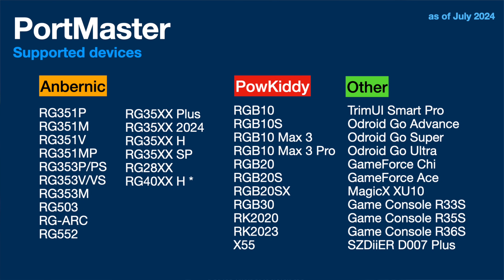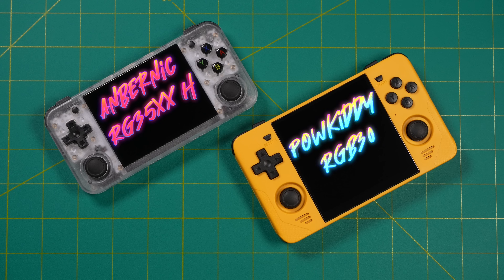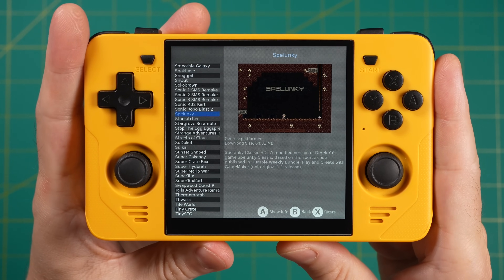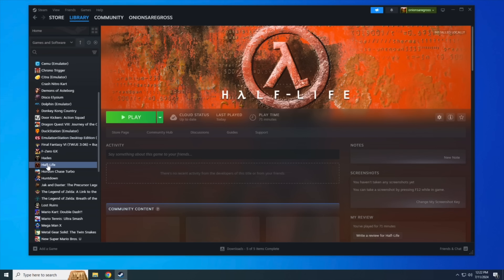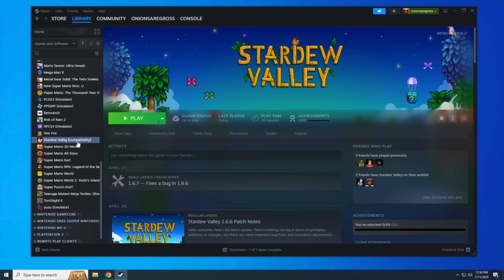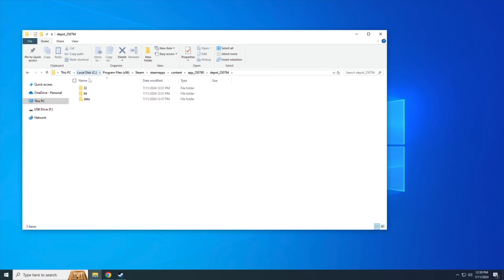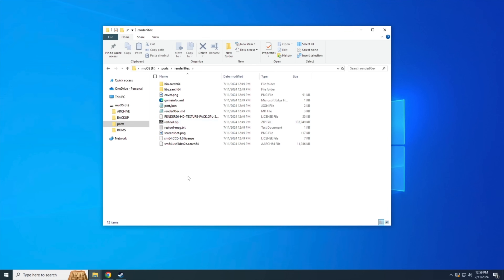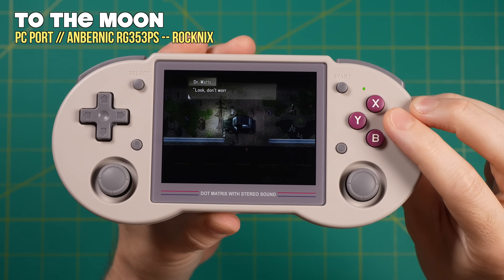PortMaster Guide: 500+ PC Games on Handhelds!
PortMaster is an awesome tool that lets you install ports of PC games directly onto your favorite Linux-based retro handheld device.  They've recently expanded their app significantly, supporting over 30 handhelds with over 550 different games.  In this video I'll walk you through the app and its features, and show you how to install various types of PC games.

Timestamps:
00:00 introduction
01:44 supported devices and operating systems
03:43 the setup
05:24 PortMaster menus
06:39 Ready to Run ports
08:35 commercial ports
10:08 Half-Life
12:24 Balatro
13:30 Stardew Valley
15:05 Shovel Knight
18:36 muOS experience
19:49 Sonic Mania
20:56 Super Mario 64 (Render96ex)
22:45 some notes
24:38 summary and conclusion